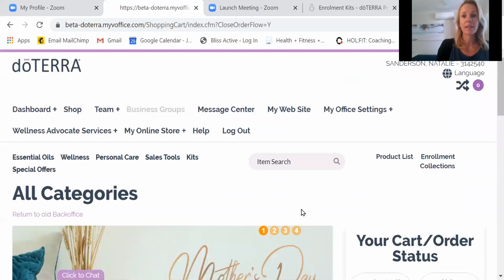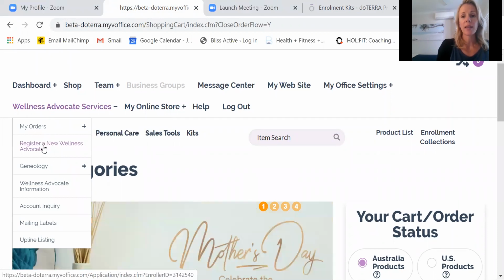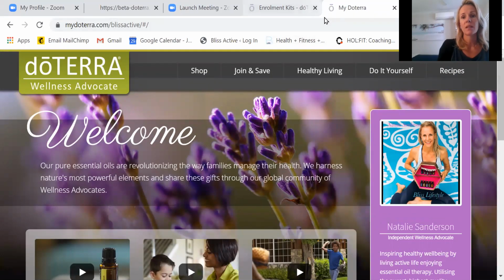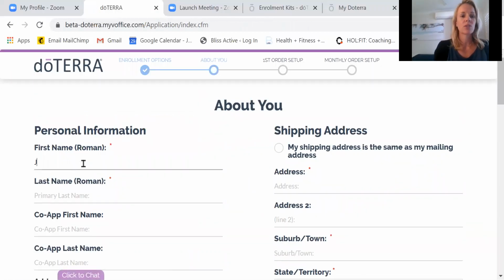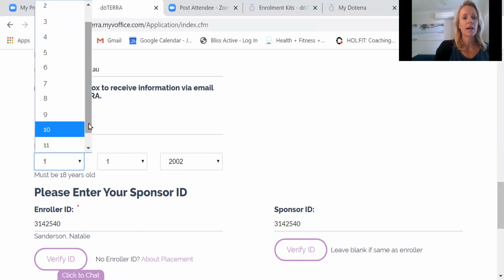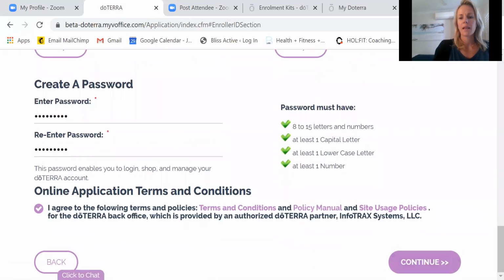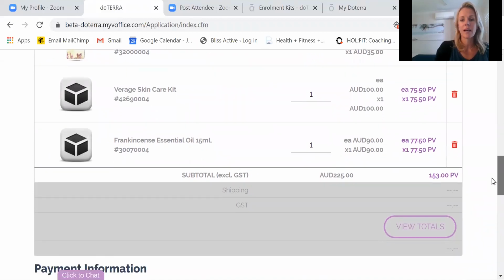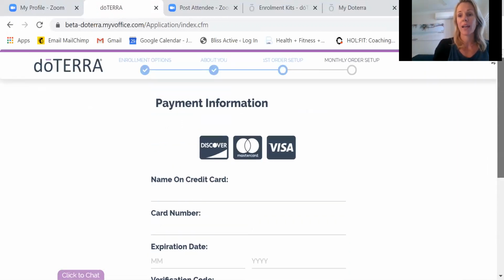How to Help Someone Order Doterra Essential Oils? How to Enrol someone with wholesale account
HELP A FRIEND PLACE THEIR FIRST ORDER
~ Enjoy wholesale prices simply by $35 membership and save 25-40%, get them at the same price as me delivered to your door
~ Sign up with the specially packaged enrolment kits which are saving $ on essential oils and your wholesale membership is included – this is how majority of people get started
~ Option to be part of Loyalty rewards which is incredibly generous and you can also receive free product every month if you choose and other specials

To be part of your community and get the best price:
1. Log into to your doterra account, and on the top tab click "Wellness Advocate Services", then click "Register A New Wellness Advocate"
2. Select “Australia Local warehouse”, “Wholesale Customer or Wellness Advocate”*.  Then simply enter their details.    Under Enroller ID: should have your Doterra ID.  You can also add in a different Sponsor ID, then click verify.  Please speak to your enroller about this so can plan what's best for you.
3. Add their kit or add "wholesale pack $35" and then the individual items they like.  Click view totals, to see full price with postage.  Click continue, and add Credit Card details.
4. Check your email you should receive an email confirmation of a new enrolment, as they should also receive an email for order confirmation.

Alternatively, you can send them your link to your back office to enrol:
1. Go to your back office and on the My Website tab, see your personal link.  You can then send this to your friend and they can enrol themselves.  Let them know to Click “Join & Save”,  “Wholesale Customer”, Enter the details, checking under Enroller it has your name and ID.

Once enrolled, please check in with your enroller for support, as you will need to ensure you have the correct sponsor ID attached to the new member, and this can only be done in in the first 10 days.

Be sure that you have a 100 point value order set as a Loyalty Rewards Template so that you will receive 20% commission on the point value of the order.  You can use this to pay for your next order or even transfer to your bank account.

WHAT TO DO AFTER I JUST ENROLLED SOMEONE?

Note: Usually I find it easiest to add the people as facebook friends so can then add them easily to fb groups.

This will help provide them with a community of ongoing education and support and answer any questions along the way.

3. Let them know as part of their support can receive an automated email series to help educate them over first couple of weeks.

4. Send them a little message on fb messenger - congratulate them and thank them for joining you on this oily journey.  Send link to go log onto back office and their ID and Password   Set up a date for a Wellness Consult / Member Overview (either in person or via phone) = arrange this to be in a week or so times so just after they got their oils. Message Natalie – a preference for weekday or after hours if like her to do on your behalf.

5. Make a note in your diary to follow up at beginning of next month to tell them about what the free product of month is, and to help them put in a LRP

Please reach out if you have any questions! And congratulations on your enrolment!  Helping others with a healthy lifestyle is so very rewarding.